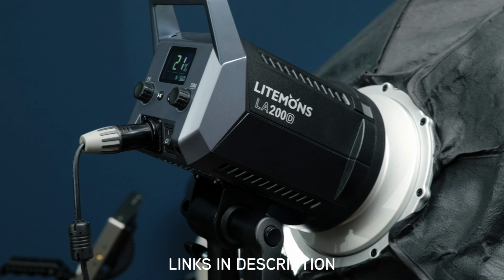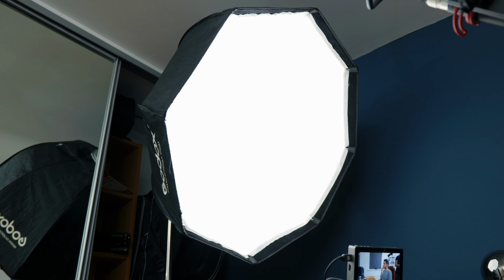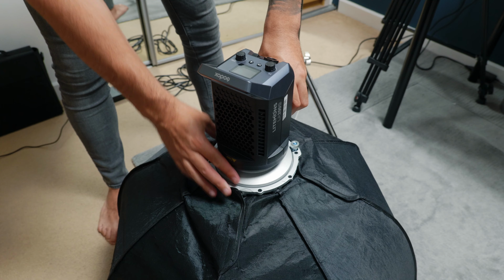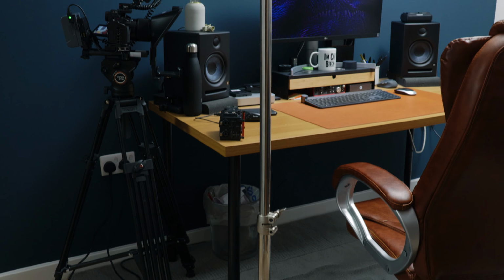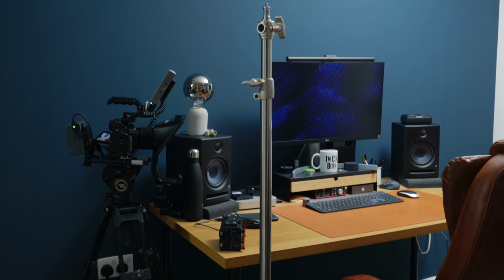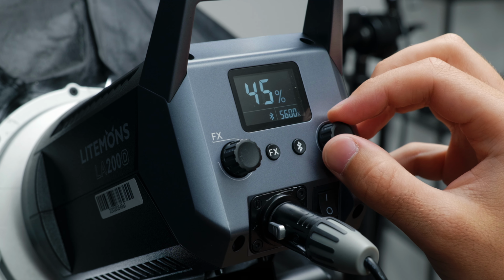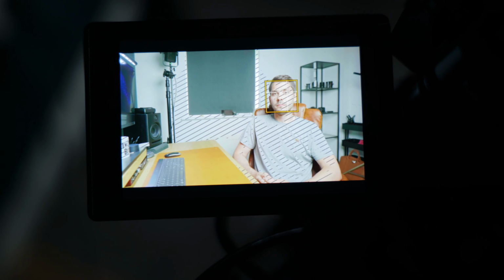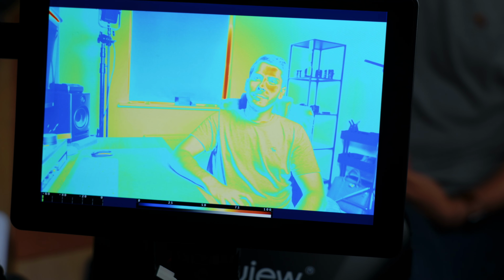Simple, Easy, and Effective Lighting - How I Light My Videos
THE GEAR I USE:
*Some of the following links are affiliate links, so if you decide to purchase something, I get a very small commission at NO extra cost to you - Thanks in advance for supporting the channel!

CAMERAS:
My Main Cam (Lumix S5ii)

My B-Cam (Lumix S5)

My C-Cam (Lumix S1)

PRIME LENSES:
Panasonic LUMIX 24mm F1.8

ZOOM LENSES:
Sigma 28-70 F2.8

Panasonic LUMIX 16-35 F4

Panasonic LUMIX 70-200 F4

AUDIO SETUP:
Rode NTG4+

Tascam DR60 MKii

Hollyland Lark 150

LIGHTING SETUP
Godox LA200d

Colbor CL60

Godox SL60w

Smallrig Softbox

DESK & COMPUTING
My Main Computer (Mac Mini)

Laptop (M1 Pro MacBook Pro 1TB)

Computer Monitor (Viewsonic ColorPro VP2786-4K)

Logitech Craft Keyboard

SanDisk G-Drive 6TB

Lighting is definitely the most important thing to get right when shooting both photo and video, and normally when you look at a shot and think 'wow that looks incredible', it's down to the way it's been lit.

I like to keep things simple since I do a lot of shoots every single week and I like a workflow that is both effective and manageable. So, I only use one light and one light modifier for most of the interview and talking head vids I shoot.

For this YouTube channel, I also like to keep things simple since I'm just a one man band, and again, like for things to be manageable.

The Lumix S5 is a great camera and can produce amazing video, but without decent lighting, no camera will be able to make anything good!